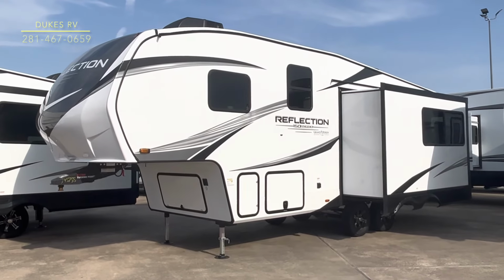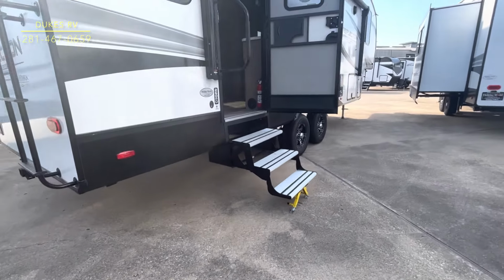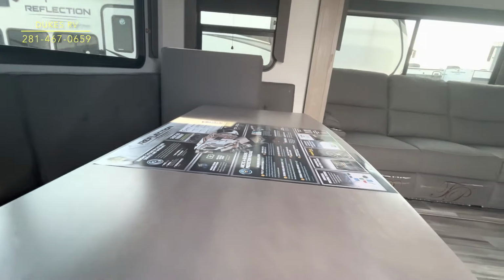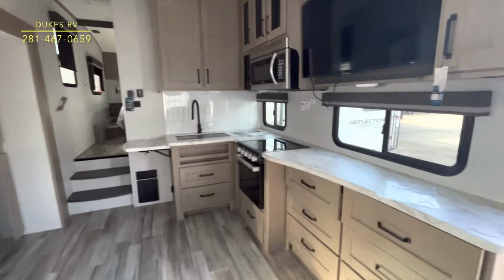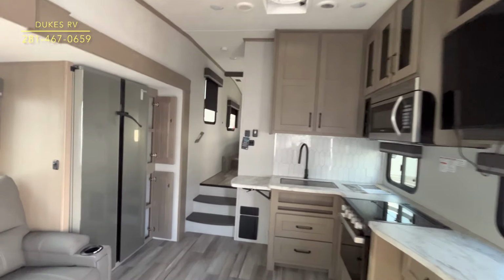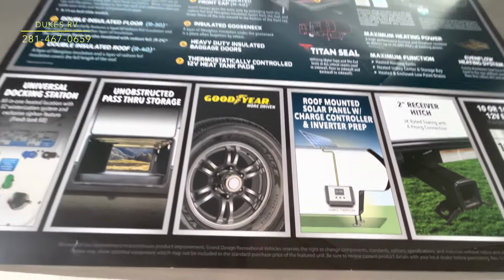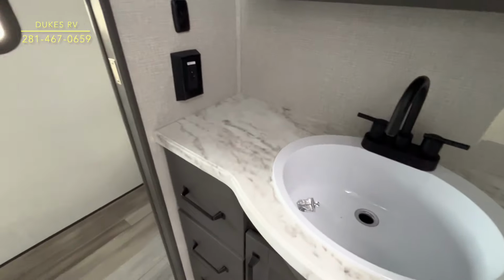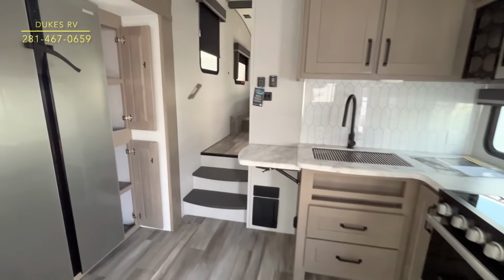2023 Grand Design Reflection 260RD Luxury 5th Wheel Travel Trailer